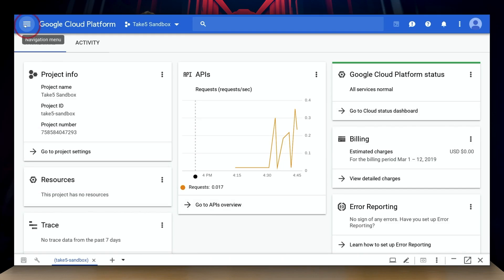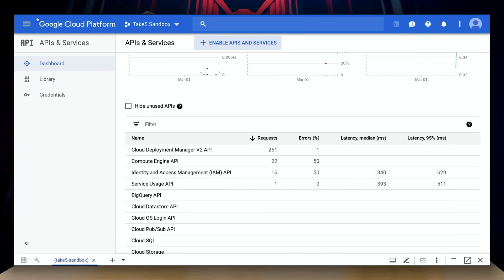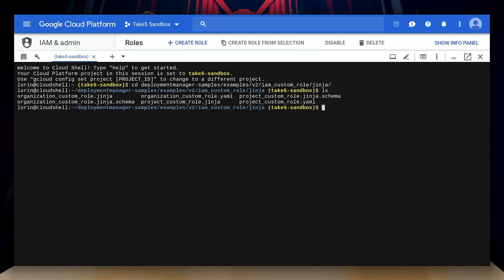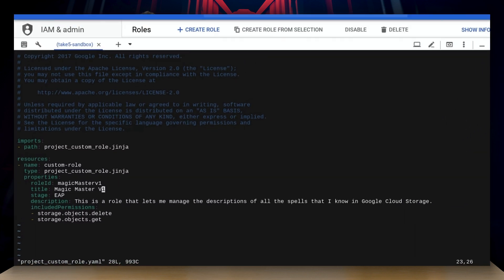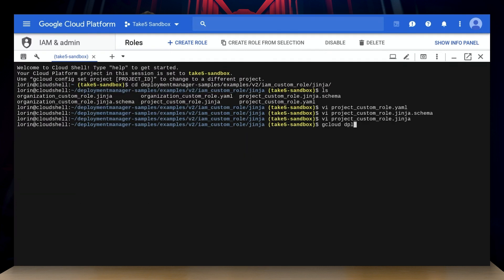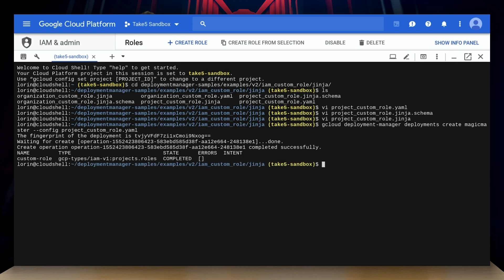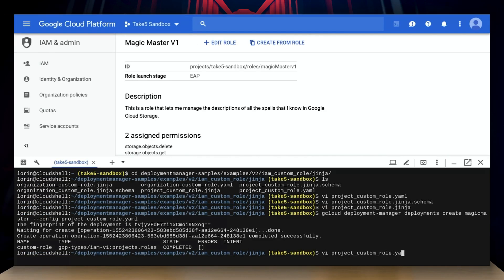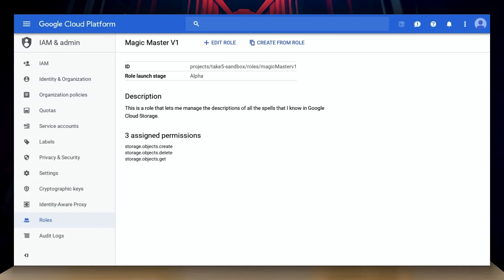Managing Custom IAM Roles with Deployment Manager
Custom Roles are great when you need to get specific on which users can do what actions in Google Cloud Platform, but managing them can sometimes get really complicated. Join Max and Lorin as they go into detail about how to easily manage Custom IAM Roles with Deployment Manager.

Product:Deployment Manager; fullname:Lorin Price, Max Saltonstall;